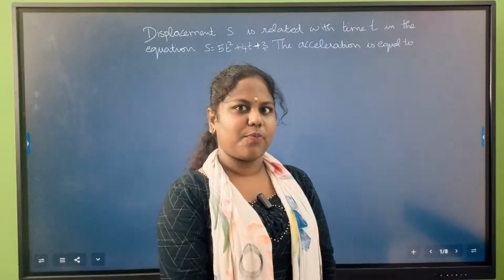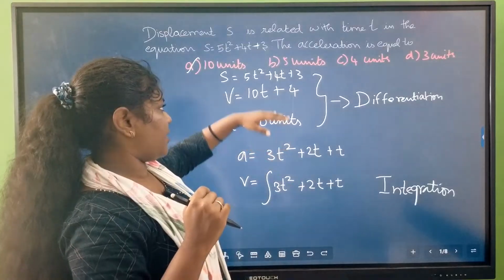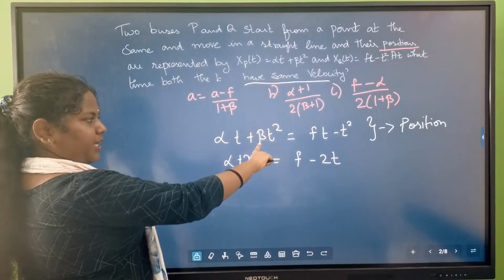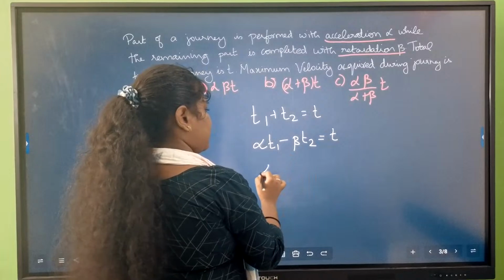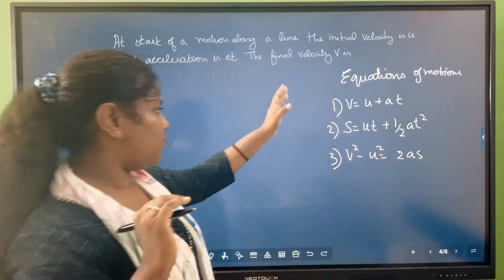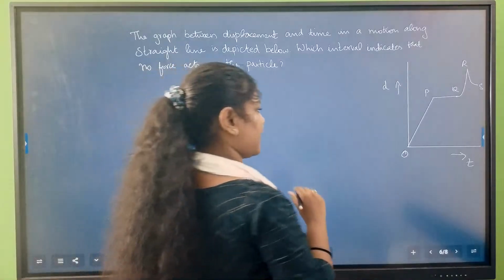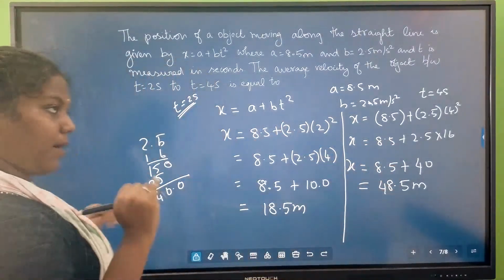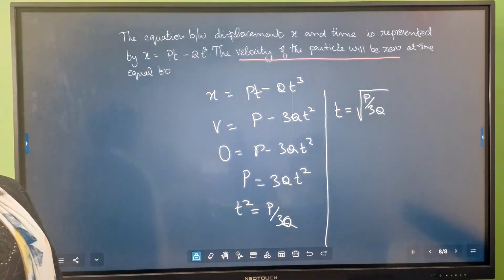V-5 Motion in a Straight Line | Class 11 Physics | JEE & NEET Preparation | RGR ACADEMY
📚  Motion in a Straight Line for Class 11 Physics!
In this video, understand key concepts like distance, displacement, speed, velocity, and acceleration, with clear derivations of equations of motion for constant acceleration:

Perfect for NEET 2025 and JEE Mains 2025.
💡 Real-life examples like cars, trains, free fall & straight road motion included.
🎯 Learn how to solve problems on uniform & non-uniform motion, understand graphs, and strengthen your fundamentals.

✅ Download free notes & practice questions from our website.

Motion in a straight line JEE questions

Motion in a straight line NEET notes

Equations of motion derivation

Rectilinear motion Physics

One dimensional motion Physics

Velocity and acceleration JEE

NEET Physics important chapters

Motion in a straight line formulas